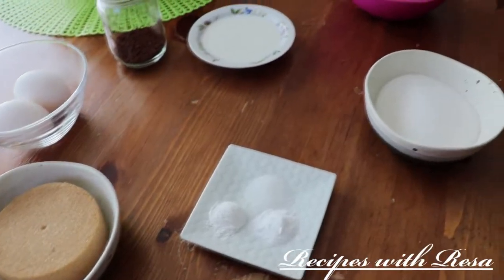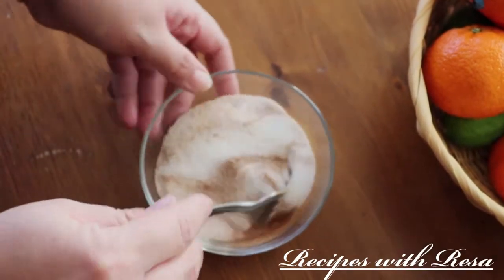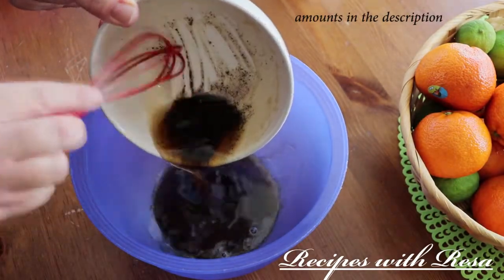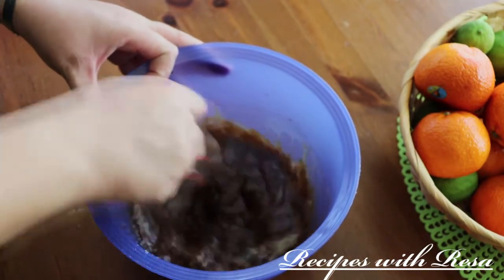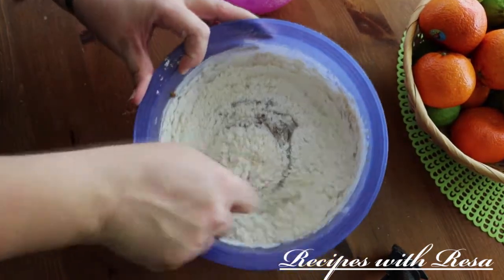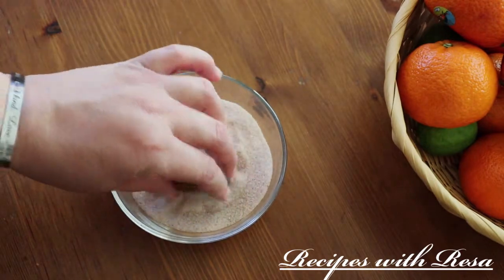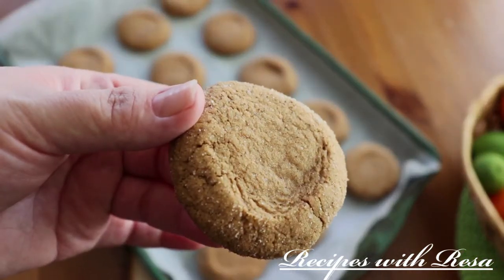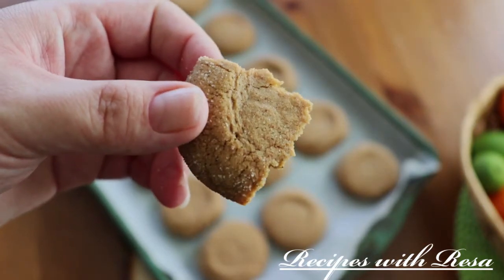THE BEST COFFEE COOKIES!!! EAT YOUR COFFEE!!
Hey everyone, thanks for stopping by. Today I'm so excited to be in a collaboration with my friend Abir Sugar cookie linked here

I made the perfect cookie to dip into this coffee, coffee cookies! These cookies turned out so wonderfully and I'll be making them until the end of time. Lets jump right into it

Recipe
2 1/2 cups all purpose flour
1/2 cup white sugar
1/2 cup brown sugar, packed, light or dark
2 eggs, room temperature
1/2 teaspoon salt
1/2 teaspoon baking powder
1/2 teaspoon baking soda
2 tablespoons instant coffee
2 tablespoons milk
1 teaspoon vanilla extract
1 stick of butter, browned
The cinnamon sugar
 1/2 cup of white sugar mixed with 1/2 tablespoon cinnamon,  and a pinch of salt, you'll have extra.

Directions
If you're going to brown the butter, do that first and allow to cool. Now mix the coffee and milk together and set aside. Also mix the cinnamon sugar and set aside. Now work on the dry ingredients, mix the flour, salt, baking powder and soda until well combined. Now for the wet, mix the butter sugars, coffee mixture, vanilla, and eggs until well combined, then add the dry ingredients in three installments. Mixing only until you don't see flour any longer. Chill dough for at least one hour before shaping. You can shape however you like, I've seen some really cute coffee cookies that look like coffee beans! No matter how you shape them, you really need to chill thoroughly if you want them to keep their shape. After you shape them roll them in the cinnamon sugar, and place on a parchment lined baking sheet. I baked mine at 350 for 9-11 mins. If you like a more crisp cookie, leave them in a little longer. Cool these cookies fully to truly appreciate the flavor. Thank you so much for stopping by, and please let me know if I left anything out.

Equipment used in video:
Camera -Canon Sl3
Measuring spoons
Measuring cup